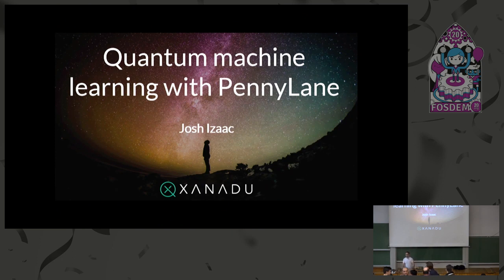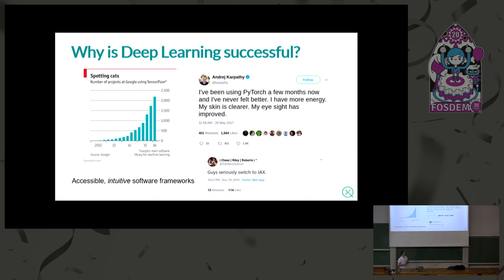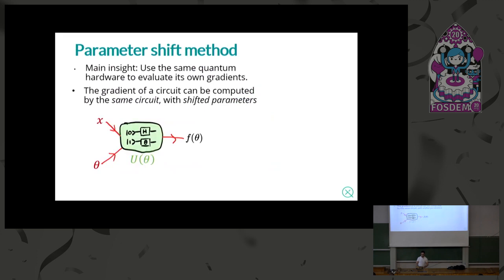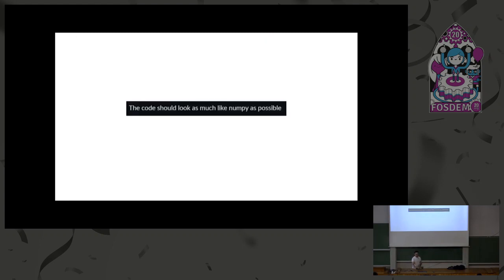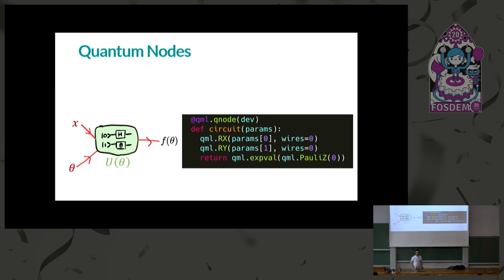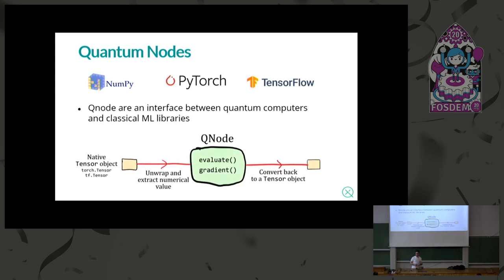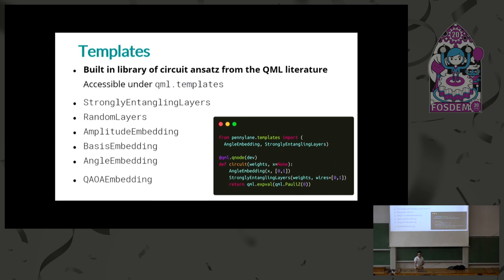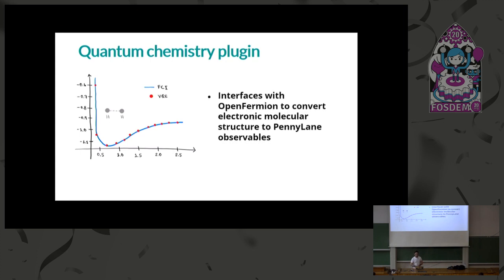Quantum machine learning with PennyLane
by Joshua Izaac

Room: UA2.118 (Henriot)
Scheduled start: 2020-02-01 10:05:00